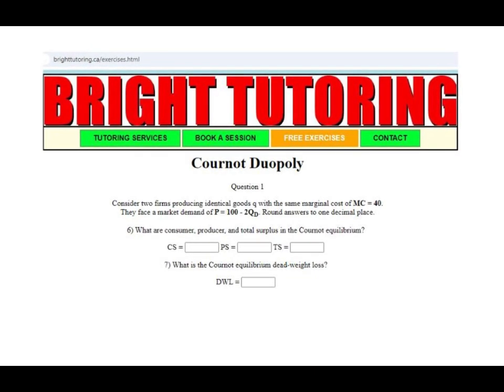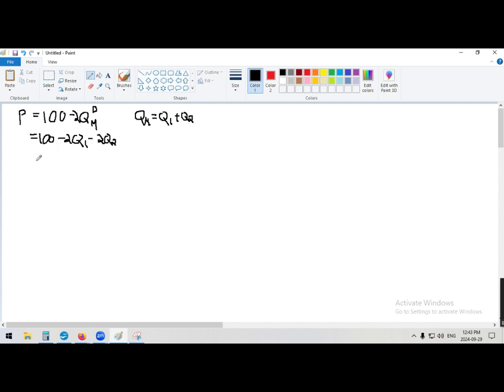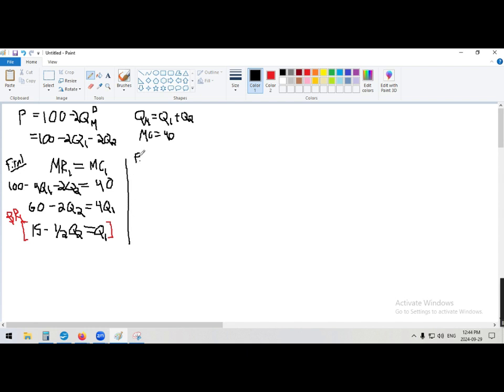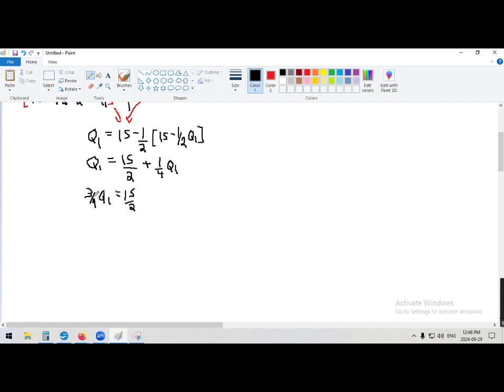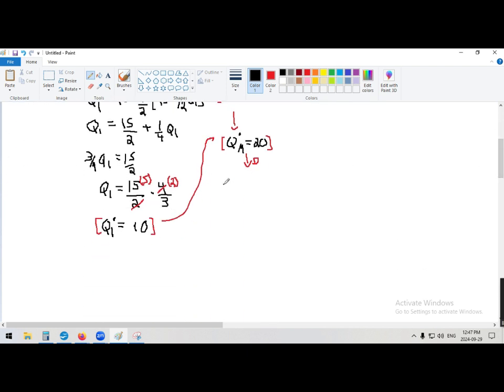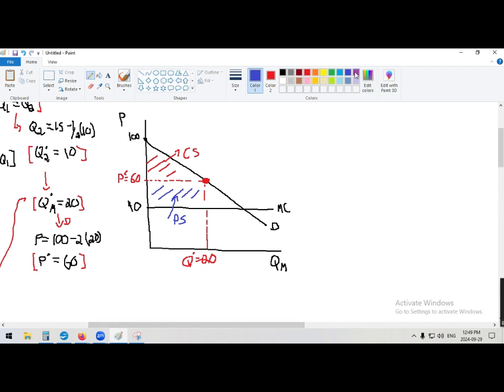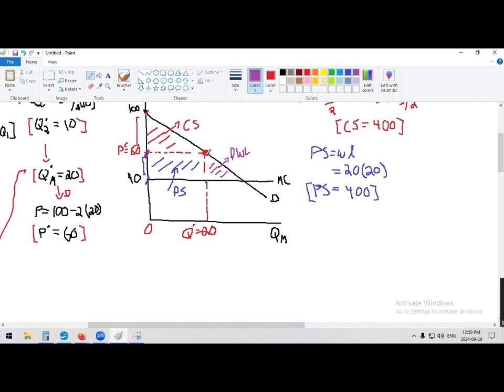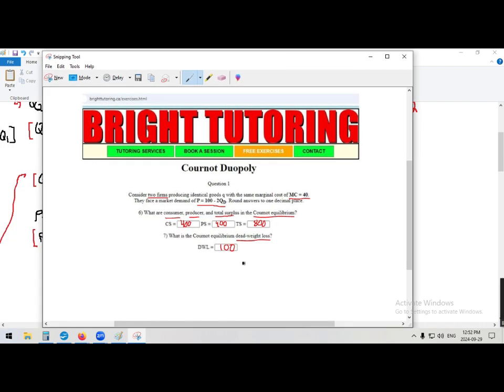MicroEconomics: Cournot Duopoly, Best Responses, Equilibrium Quantities & Price, Dead Weight Loss